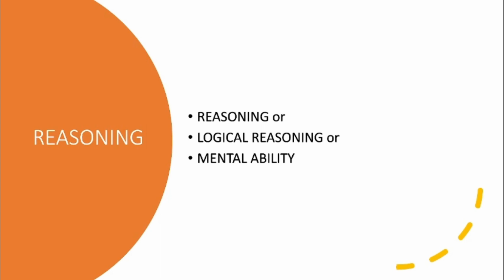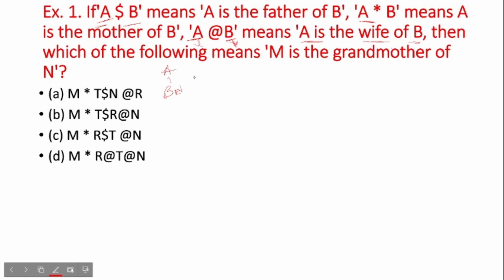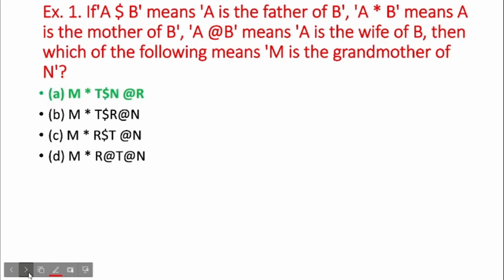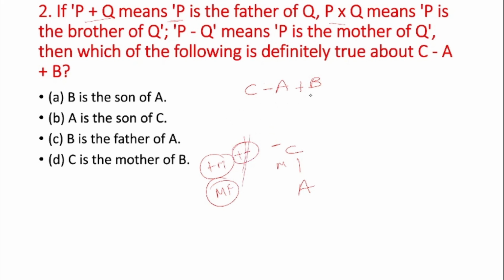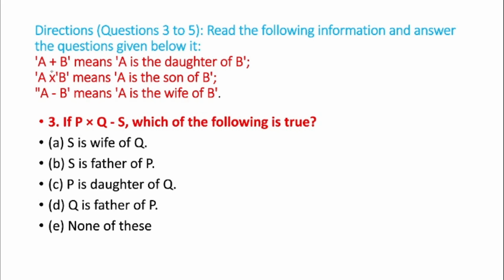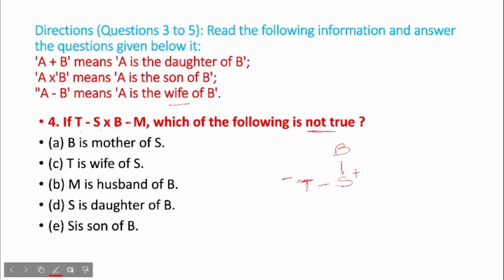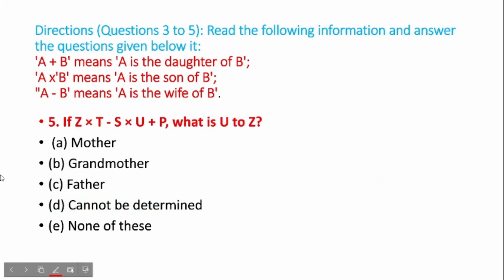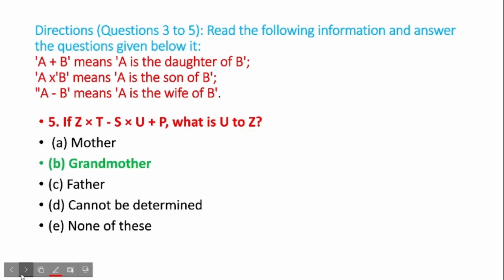Reasoning Series || Class - 9 || Blood Relations || Type 3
Reasoning series from R teaches by Risheek Payanam

In this video we have discussed a chapter called  Blood Relations which we can find questions from this chapter in almost every competitive exam